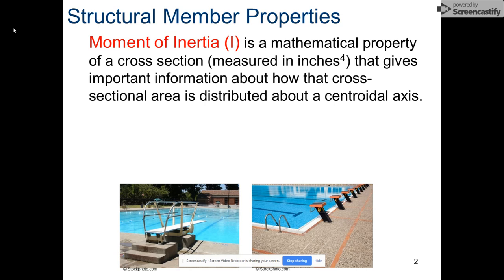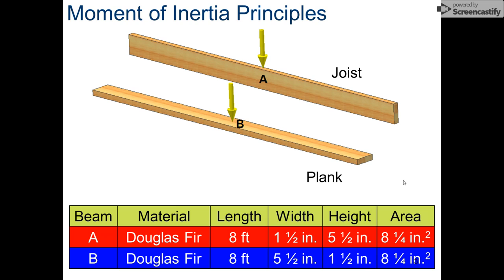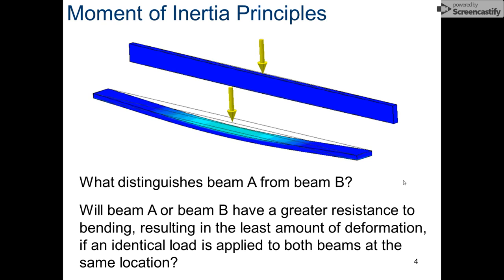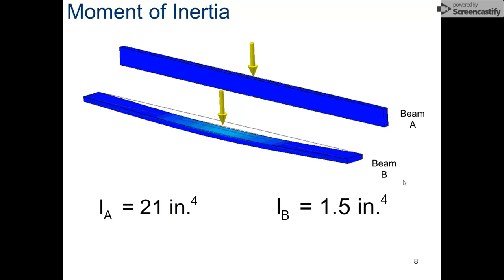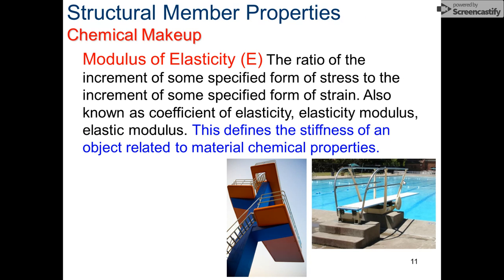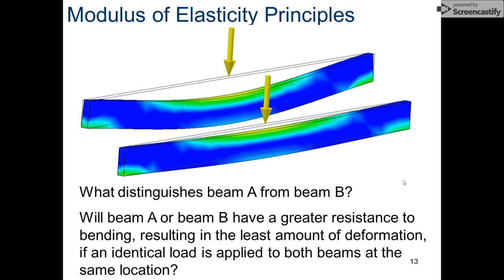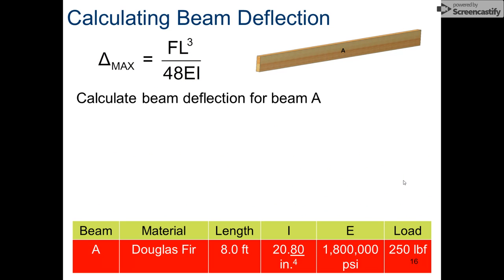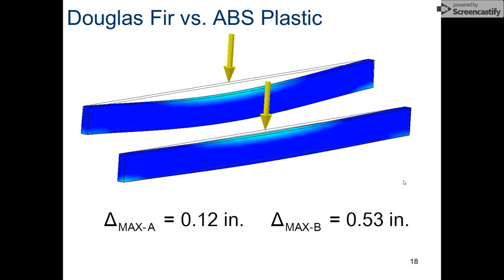Structural Properties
Lesson review for Beam deflection